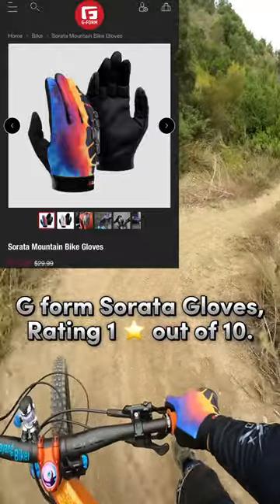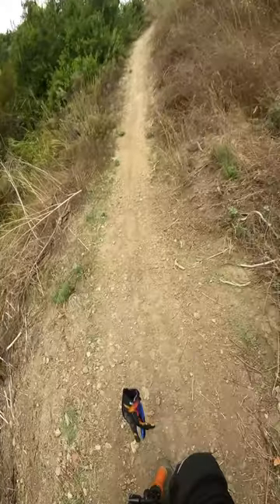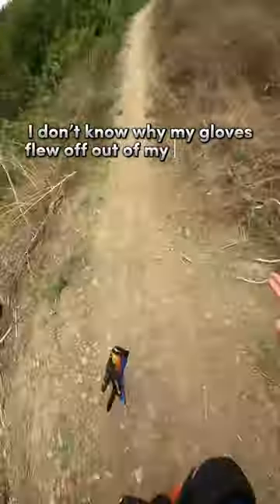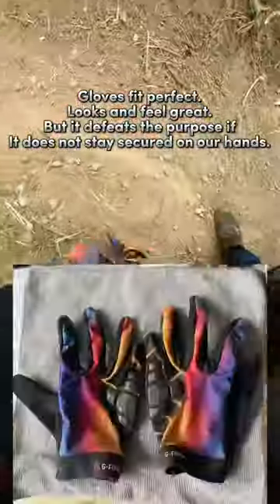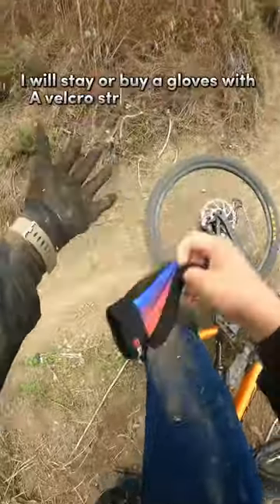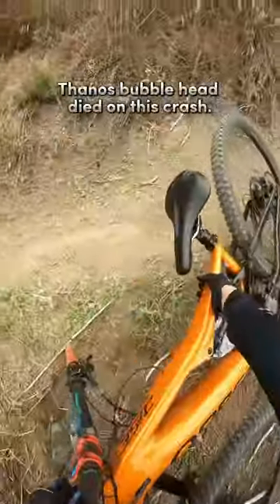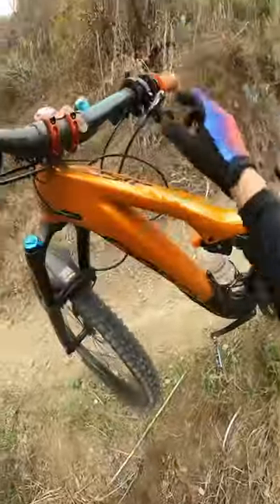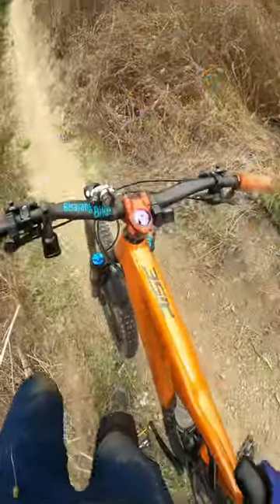G Form Sorata gloves. Rating after a minor crash 1/10. Refund..